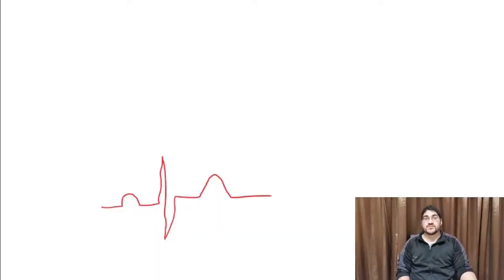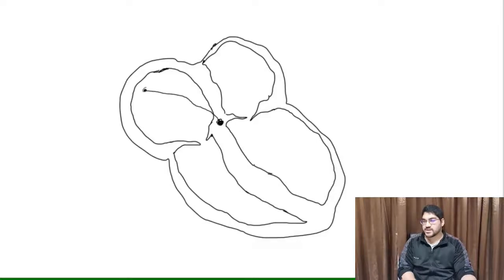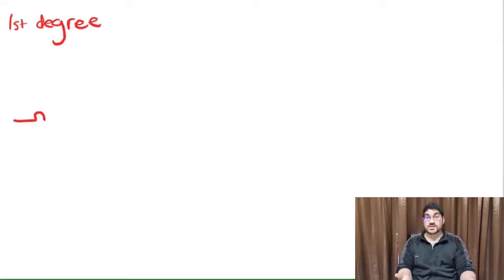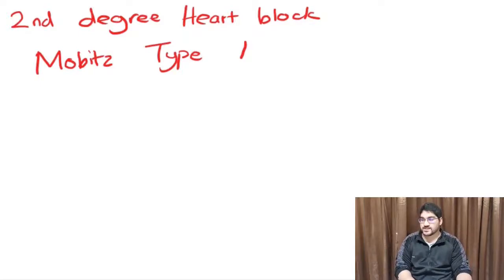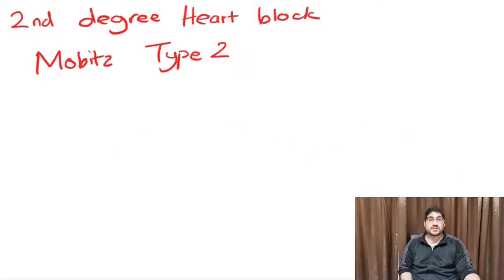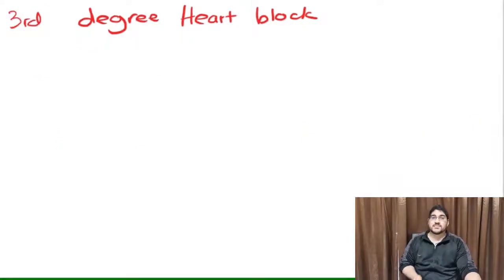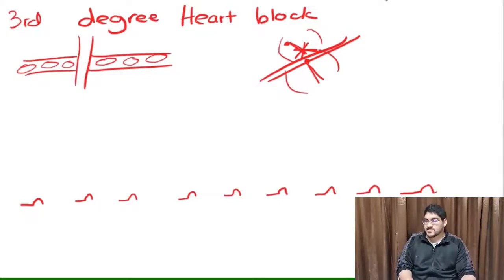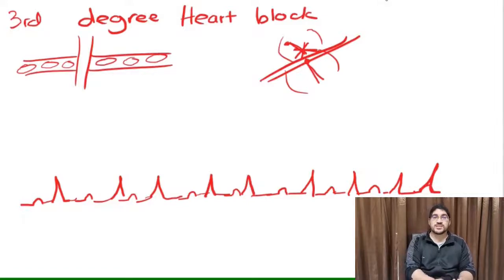The PR Interval: What You Need To Know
Welcome to Episode 3 in the series “How to Interpret a 12 lead ECG!”
In Episode 2, we looked at how to analyse the P-wave, and today we’re moving on to the PR interval. We’ll look at how to analyse the PR interval, and how much information the PR interval can give us about the function of the heart!

Don’t forget to let me know what else you want to see the channel cover in the coming weeks and months.

Check out the social media handles for the channel!